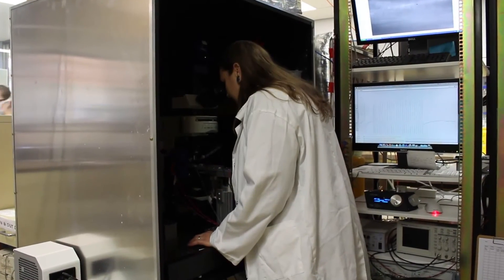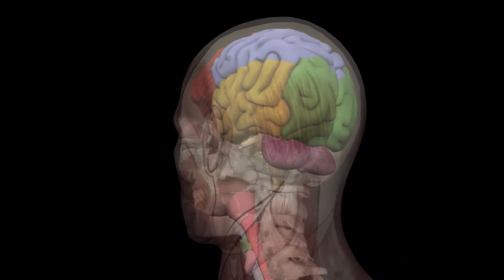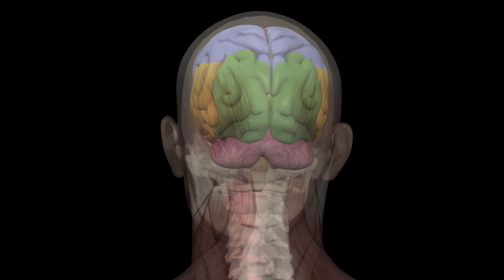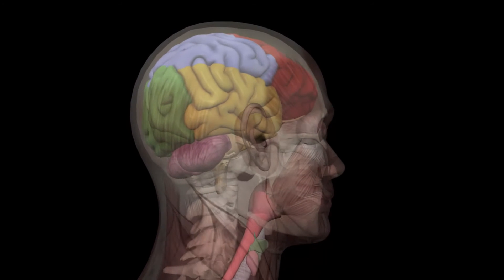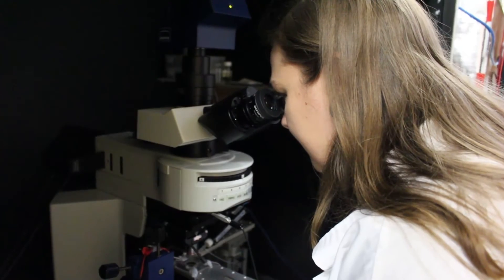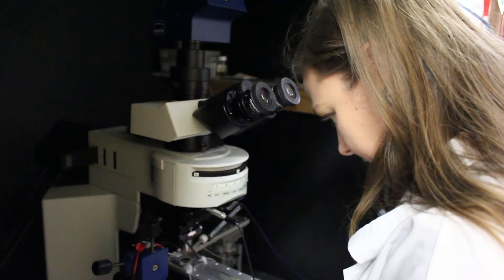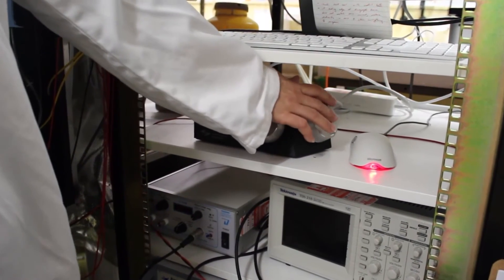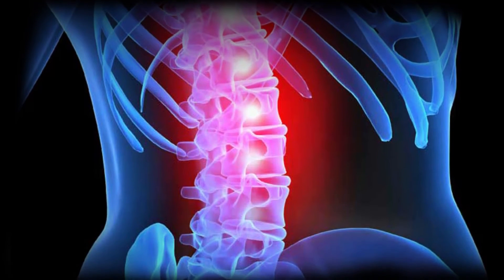Exercise for spinal recovery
As rugby league star Alex McKinnon continues his rehab after a serious neck injury, University of Newcastle neurophysiology researcher Dr Michelle Rank extols the virtues of exercise therapy for those with incomplete spinal injuries. It is better, she says, than any pharmalogical solution currently available when it comes to restoring mobility.